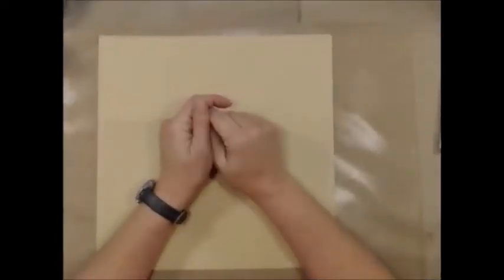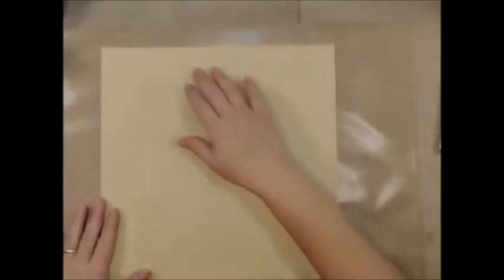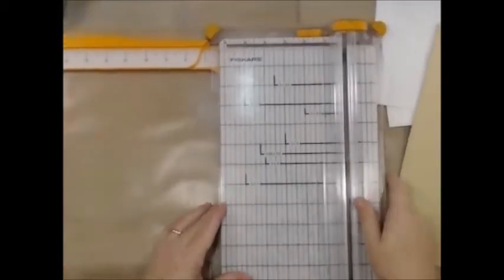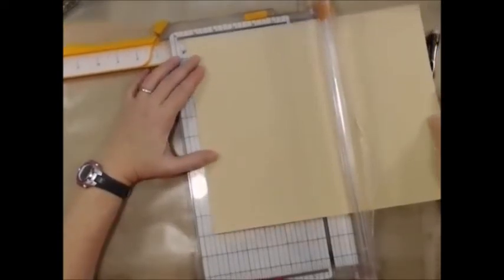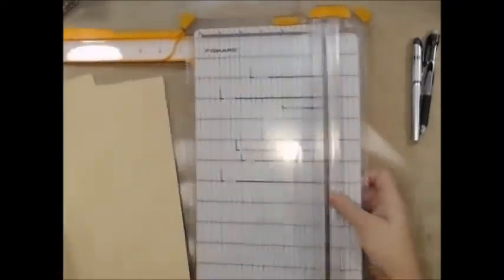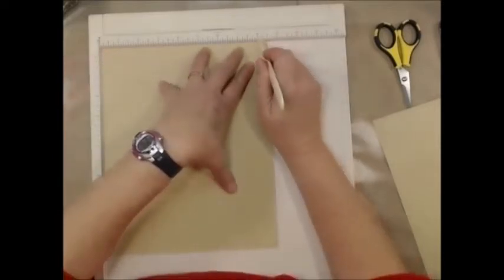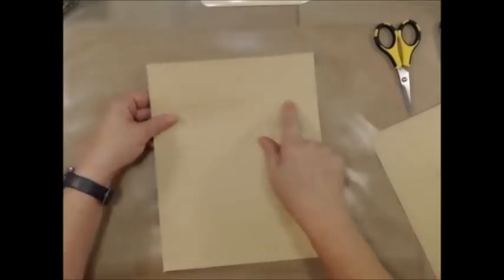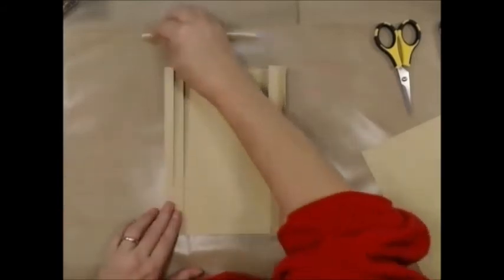DIY Pleated Envelope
By Leslie McGrath

Mixed Media & Paper Crafting Techniques

Snail Mail:
Leslie McGrath
4116 Cheltonham Ct.